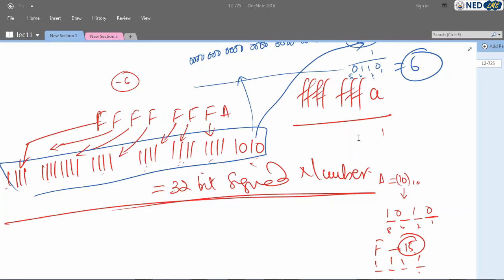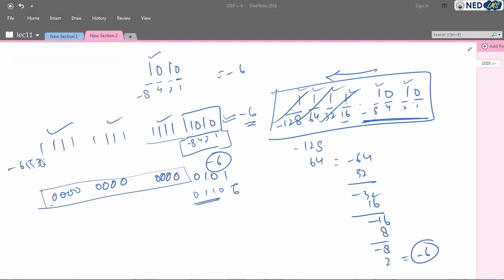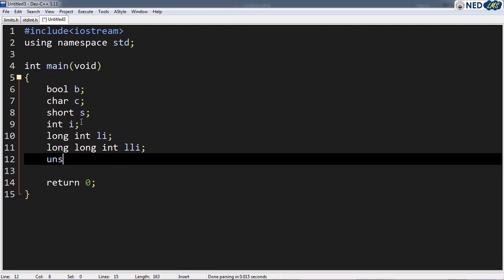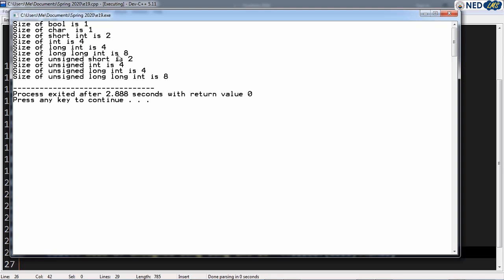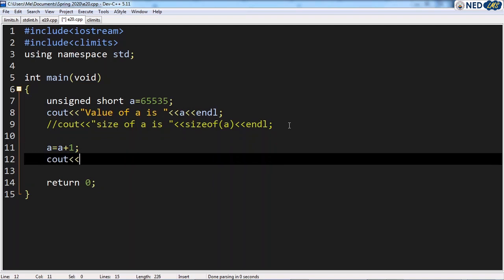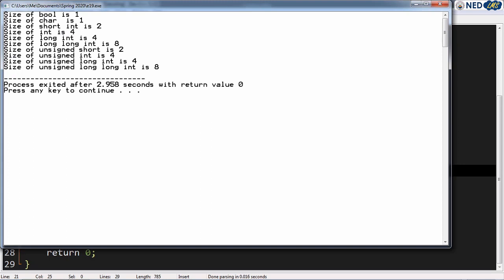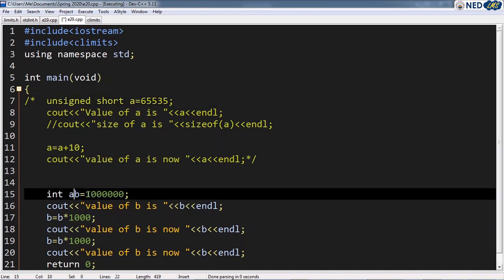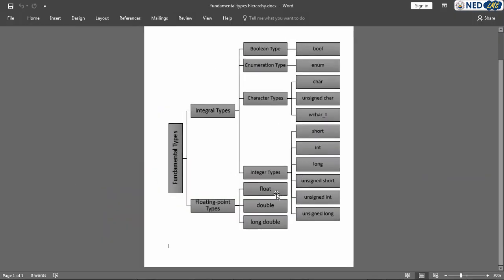EE163 Computers and Programming Lecture 12 with Summary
2's complement shortcut conversion to decimal, sizeof(), overflow error for integral types